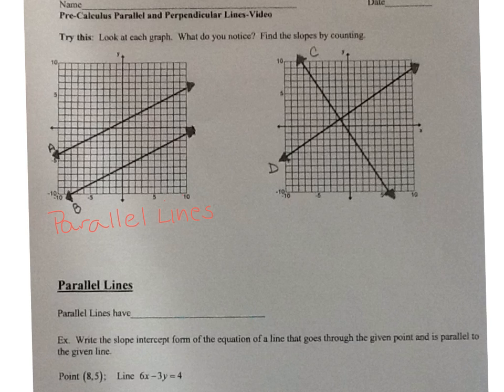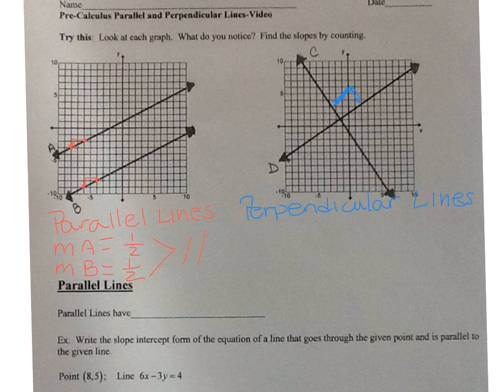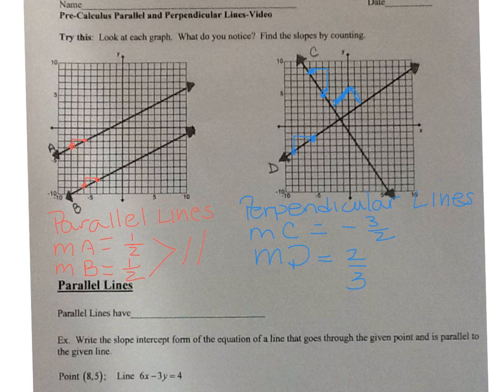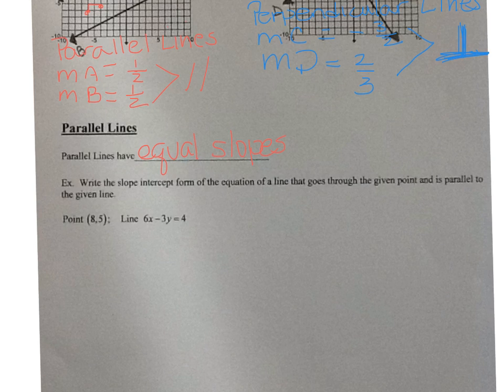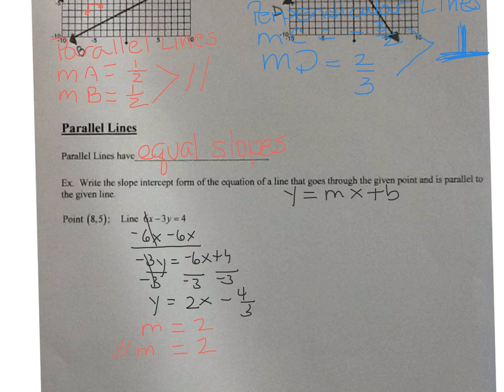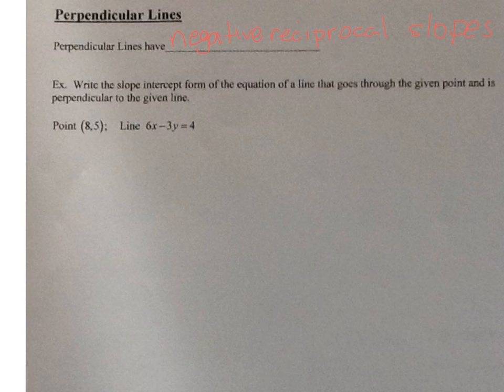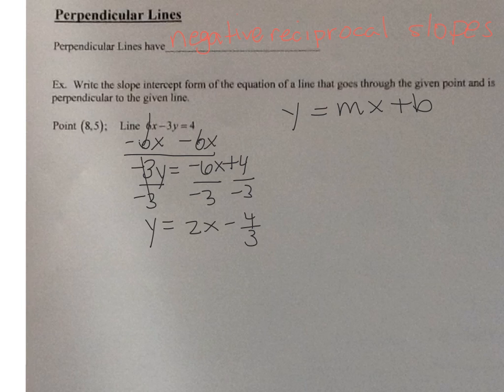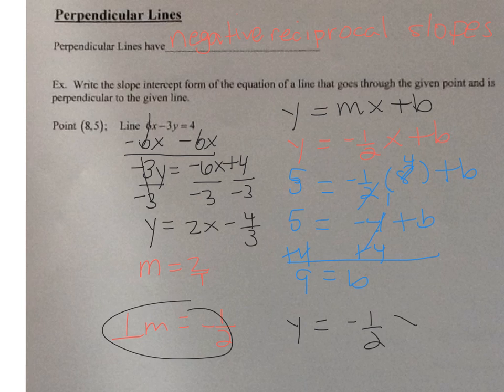Parallel and Perpendicular Lines